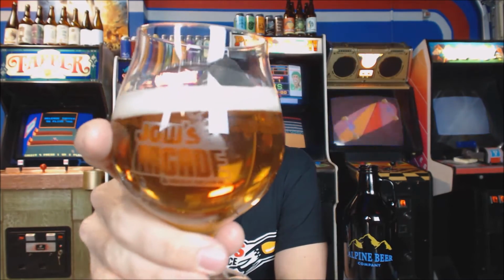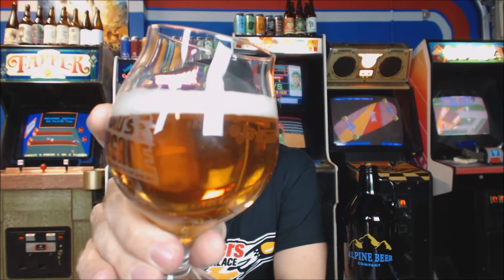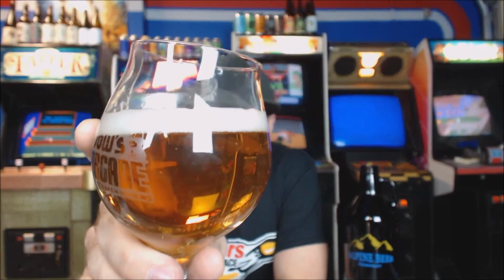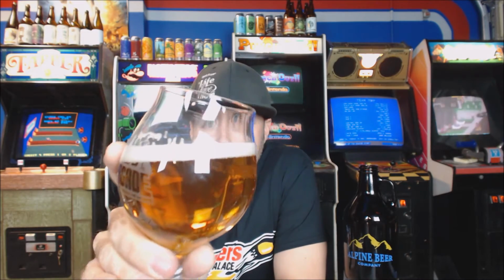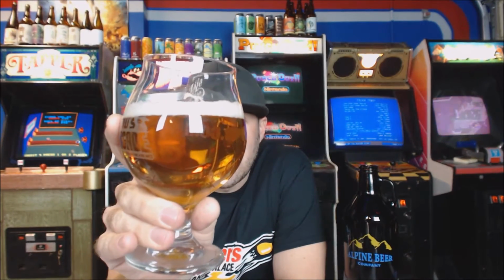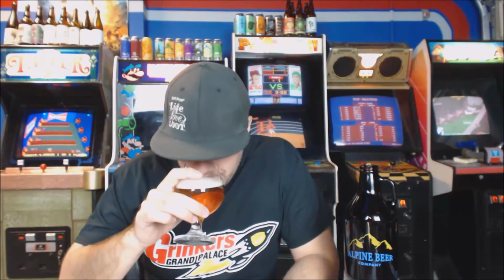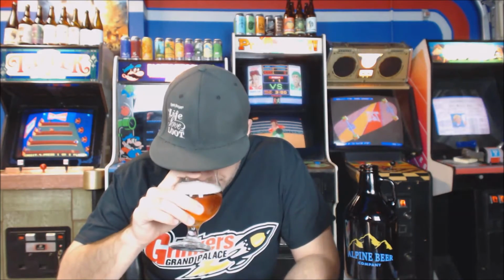Beer Review #169 - Alpine Beer Company - High Kicks - 9.4% ABV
Untappd - jow_42